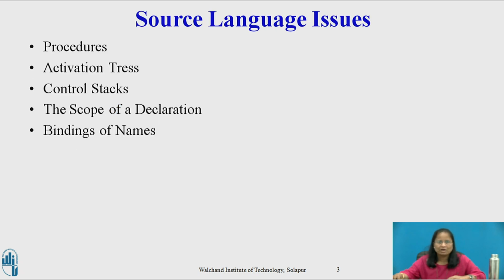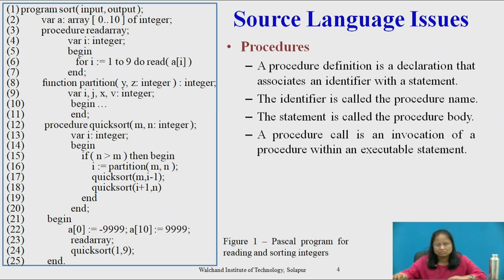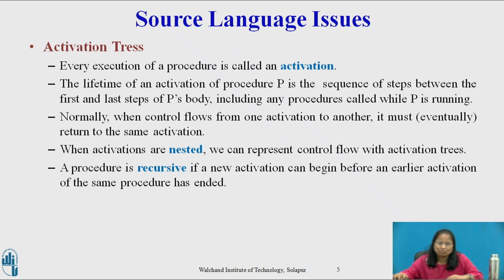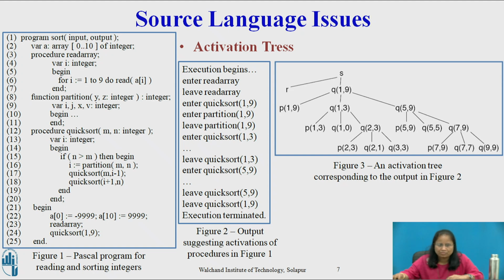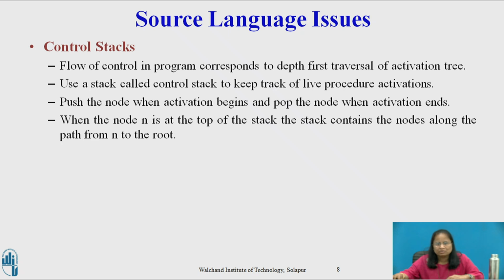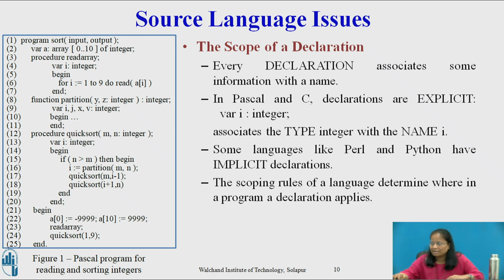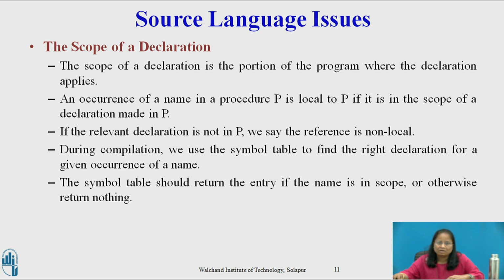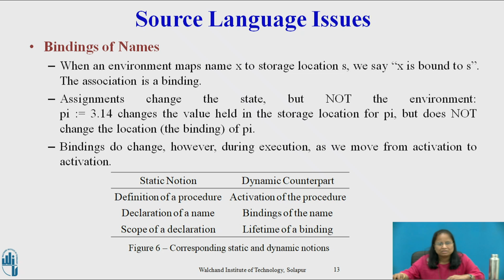Source Language Issues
Dr. Sunita M Dol,
Assistant Professor,